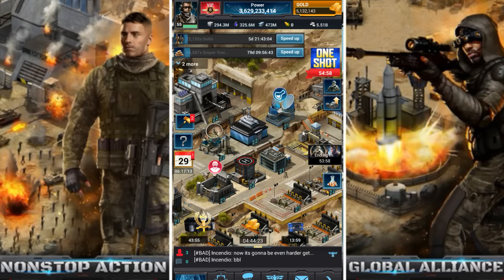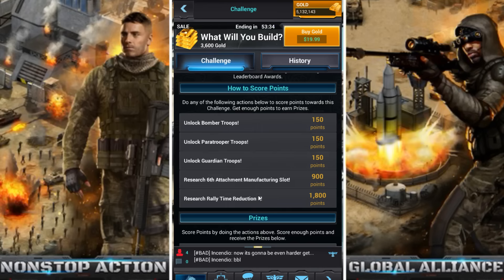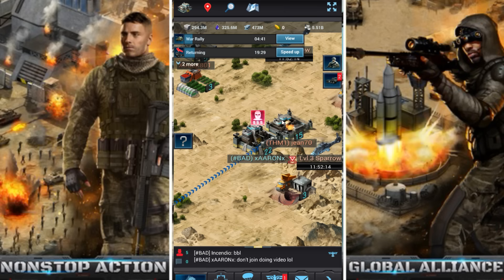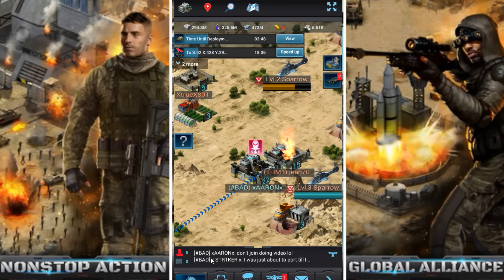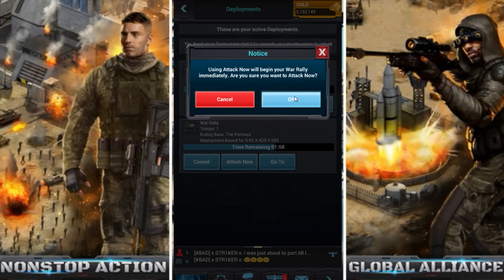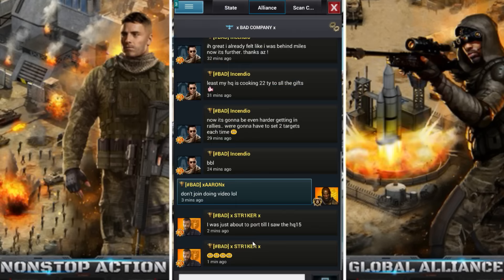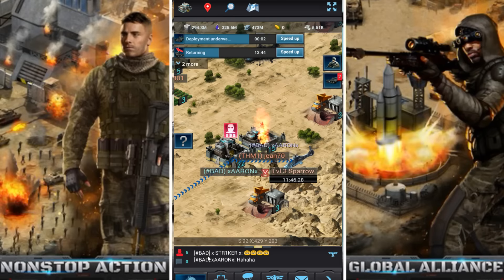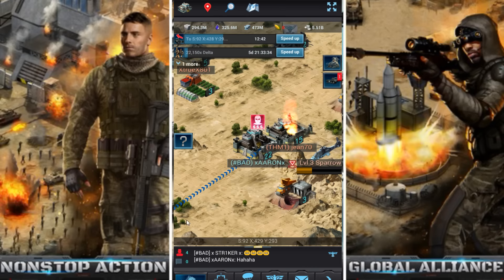Mobile Strike 3.6 BILLION POWER! I FINISHED BATTLE TACTICS RESEARCH TREE!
Mobile Strike I FINISHED BATTLE TACTICS RESEARCH TREE!
Play Mobile Strike by Epic War, a real-time strategy MMO game for mobile devices! After lots of time, money, & speed-ups, I completed the entire battle tactics research tree and grew quite a bit!

Category: Games
Updated: Nov 14, 2014
Version: 2.12
Size: 43.2 MB
Language: English
Seller: Machine Zone, Inc